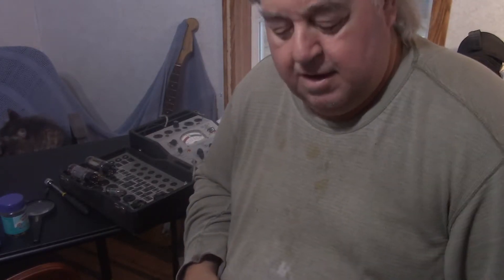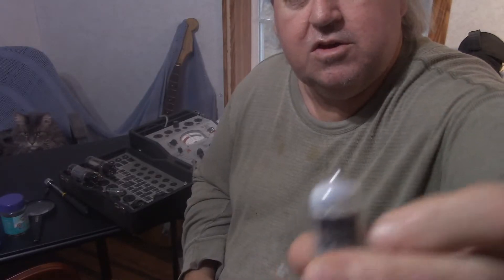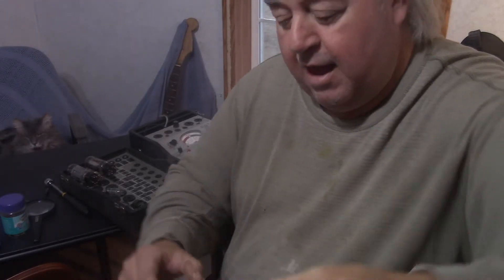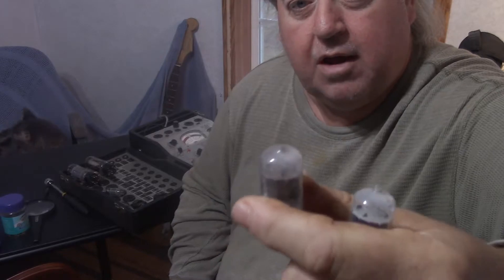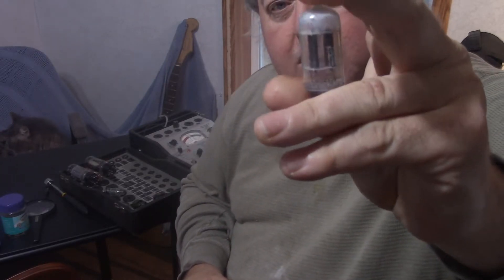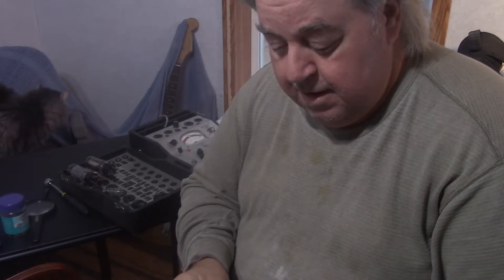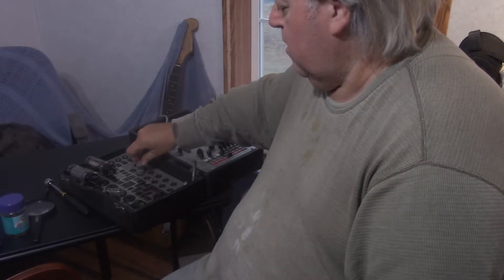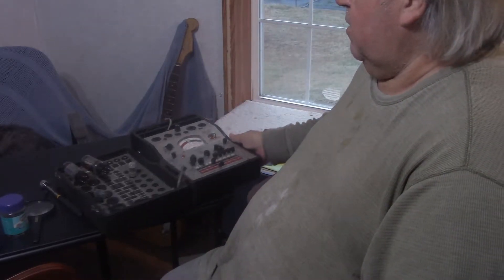How to Spot a Bad 12AX7 Preamp Tube by Eyesight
Just a short poor quality video on how to determine a bad preamp tube by looking at it. I hope this video can help you.